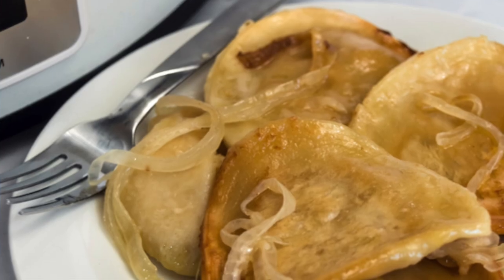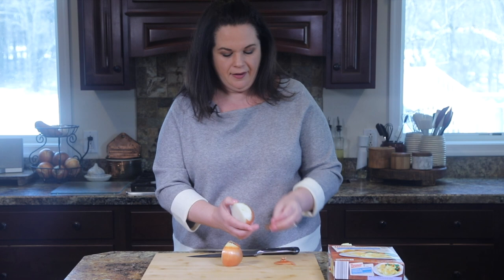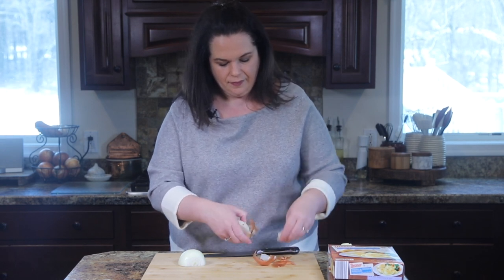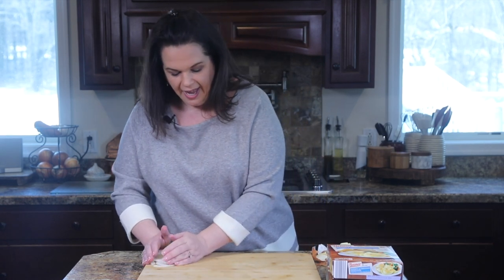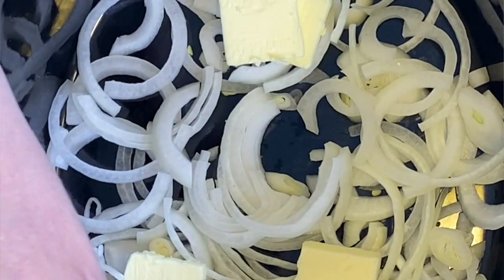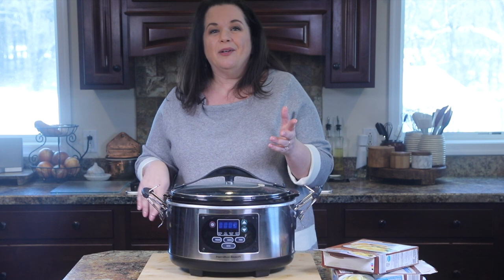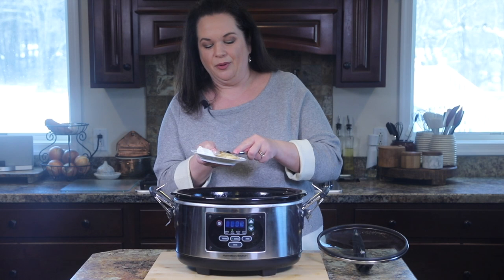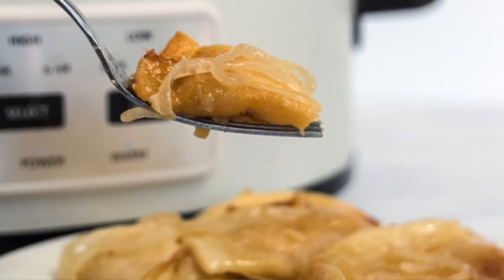Crock Pot Pierogi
Crockpot Pierogies are a mix of delicious pasta dumpling with creamy mash potatoes with cheese filling topped with butter and fried onions. It is pure comfort food.

✅  RECIPE INGREDIENTS
* 12 oz frozen pierogies
* butter
* onion

My Favorite Slow Cooker Liners
My Favorite Crock Pot
My Favorite Mandoline